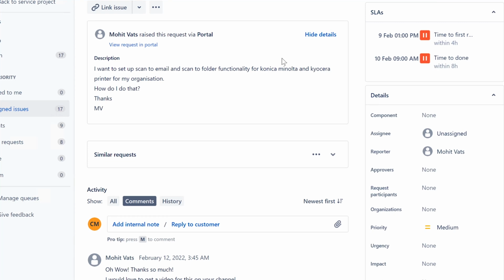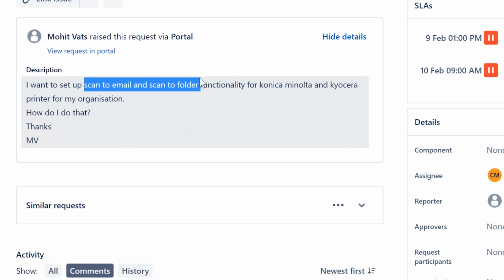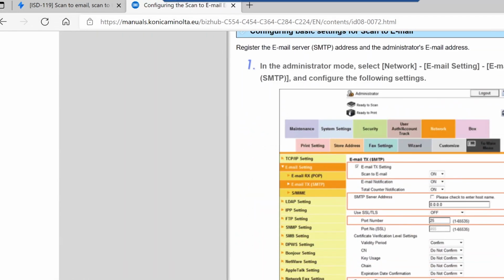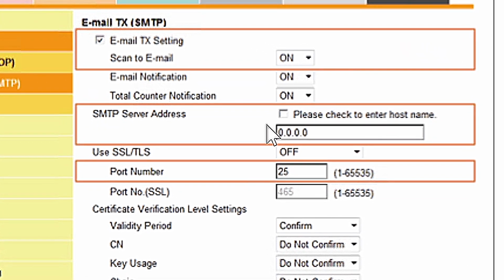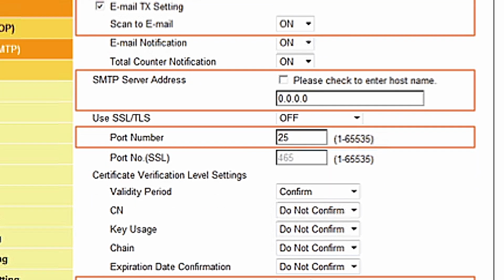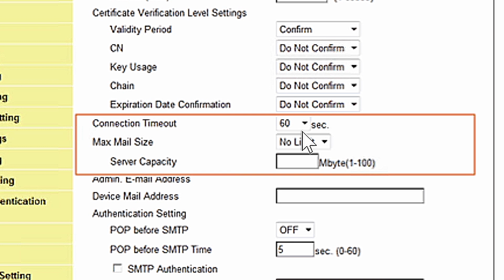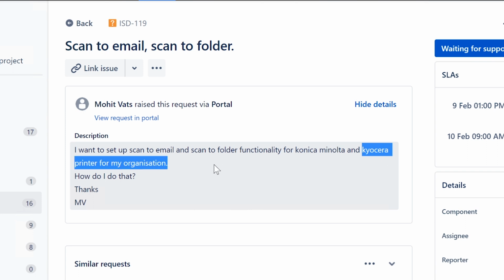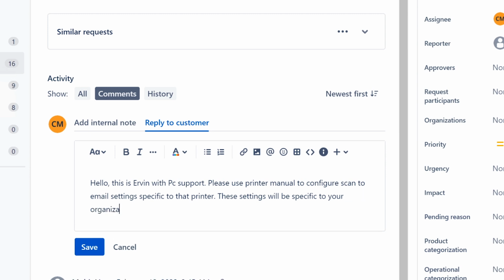Tech Support, Scan to Email Config